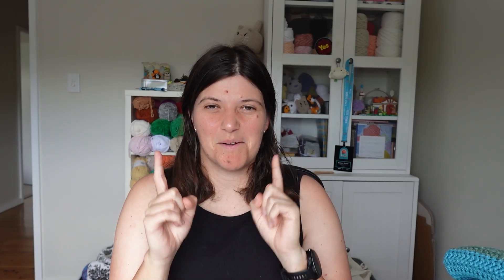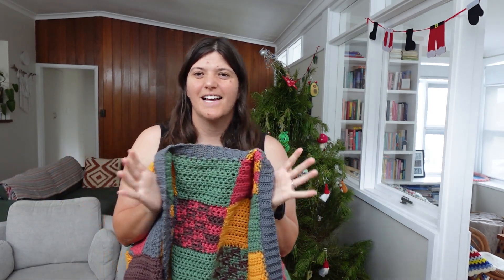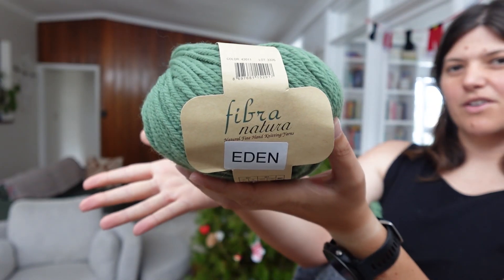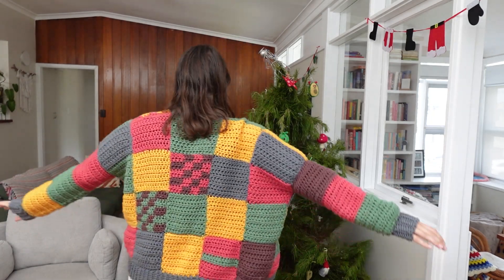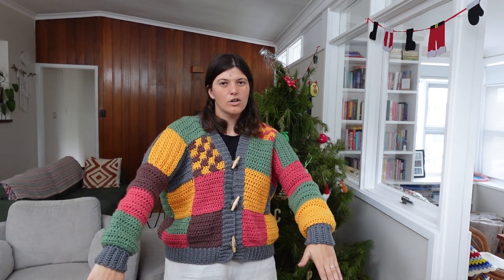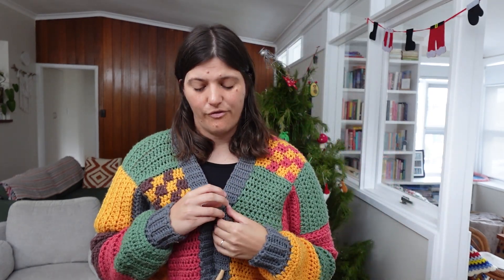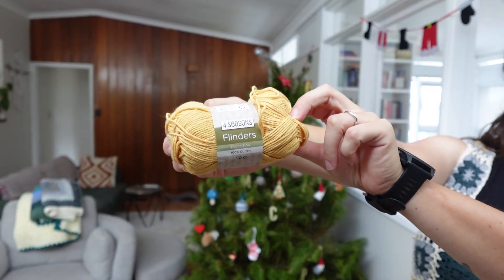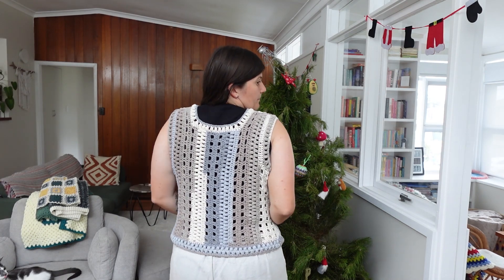Crochet Try On! Plus my thoughts on crochet clothing patterns as a mid-sized human 💓 Vlogmas 2024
This is *maybe* the most vulnerable I've ever felt online so please be gentle 💞

If you read the descriptions drop me a little shirt emoji so I know you're here 👚👕🎽

You can also find me on... 📷 Instagram | ⏰ TikTok

↓ Where to address your love notes 🤭📮
Mel B
Arncliffe NSW 2205
Australia

📽️ VIDEO CHAPTERS 📽️
00:00:00 Intro
00:01:43 Luna Cardigan
00:04:04 Hexagon Shirt
00:07:02 Raglan Tee
00:10:10 Granny Square Vest
00:14:20 Explorer Granny Square Tank Top
00:17:07 Valla Vest
00:20:38 Body Image & Crochet Clothing
00:26:51 Wrap Up/Outro

📽️ PATTERNS 📽️
Raglan Tee → Freehanded
Granny Square Vest → Freehanded

🎶 SOUNDS 🎶
SFX from Zapsplat